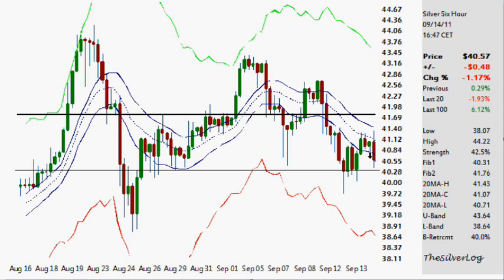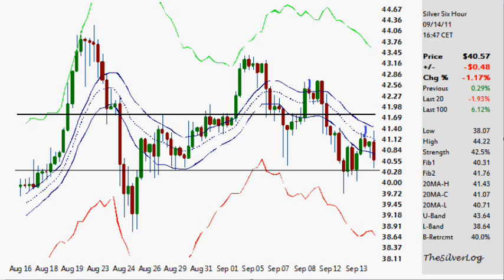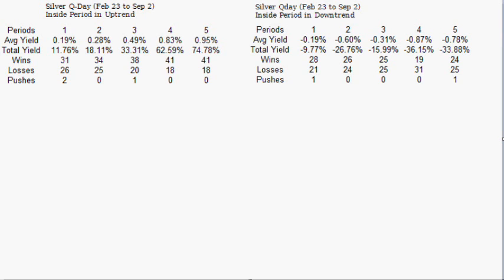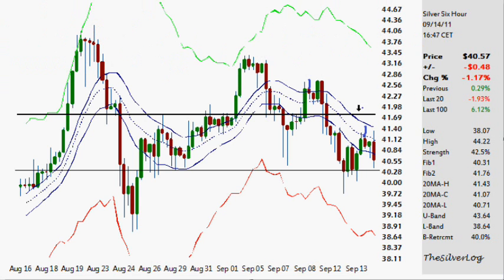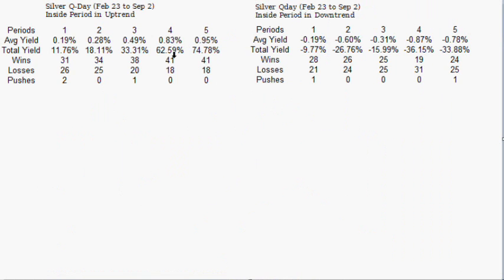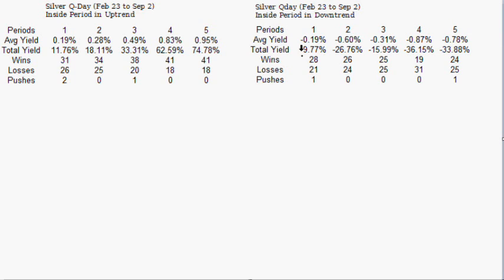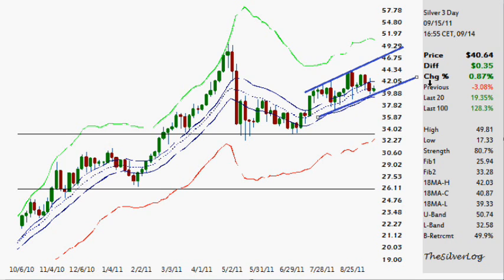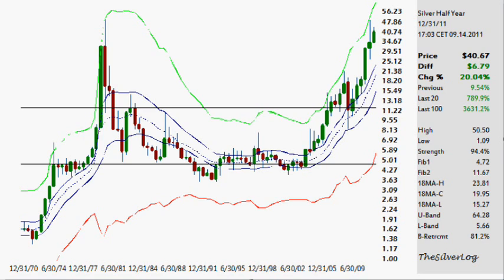The Silver Log (09.14.2011)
WARNING: AS PRICE ACTION FOR SILVER HAS BEEN BORING, SO MAY THIS VIDEO.  THIS VIDEO MAY CAUSE DROWSINESS.  PLEASE DO NOT DRIVE OR WORK WITH HEAVY EQUIPMENT AFTER VIEWING THE ENTIRE VIDEO.  Im kidding by the way other than it maybe boring because I think this one is.